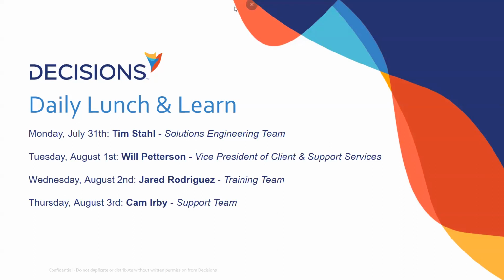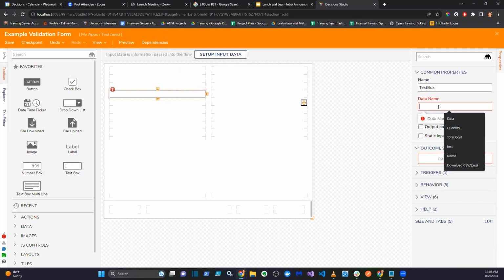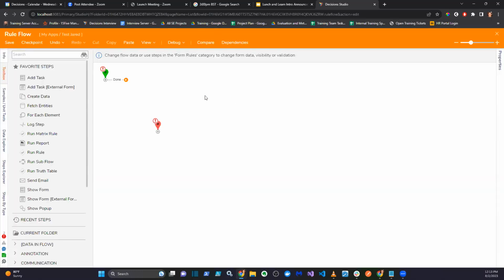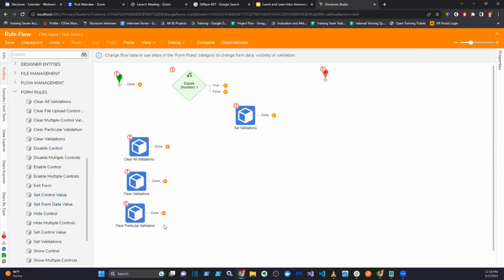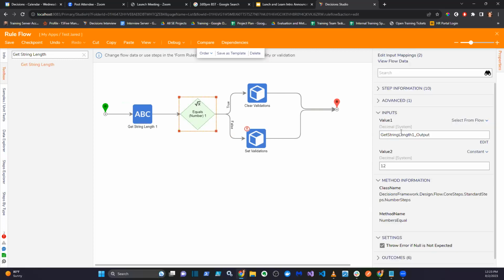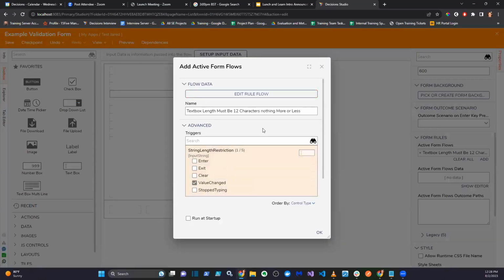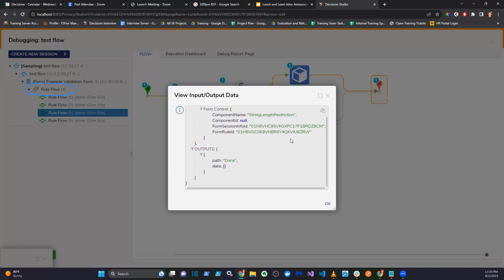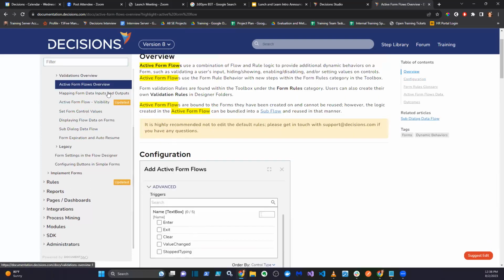Decisions Q/A Lunch & Learn - 8/2/2023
01:03 "When you're configuring a flow, and you configure a a user interface to be able to have that flow started via link. you know that link has has all the parameters in it. Right? The name session user, the flow id all that. Is there a way to to have a redirect where you could configure a from the URL and then go to a parameterized URL. "

03:58 "how do you limit the characters in a string in a textbox? (Example: A string in an input textbox MUST be 12 characters and prevents the user from submitting if it is more or less than that amount)"

35:45 "Does it clear all validation to only clear the ones in the active form flow"